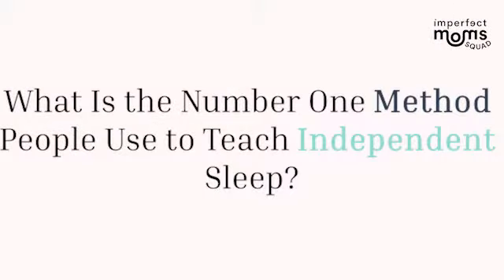How to Sleep Better and Longer As a New Mom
How important is sleep! Not only for your little one but also for you. And we all know that if your little one isn’t sleeping well neither are you. Samantha is a sleep expert. Her advice is down to earth, intuitive and embraces every child's specific sleep needs.

Timestamps:
0:00 Meet Samantha
0:39 What is the number one method people use to teach independent sleep?
3:10 How do you feel about unassisted sleep?
5:12 What are some more tools that can help kids go back to sleep on their own?
8:15 What do you tell parents who feel overwhelmed?

Want to get even more useful mom hacks from experts like Samantha shared ?

Sam is a Wife and Mom of two and is very passionate about spreading sleep education. Sleep is a necessity in many aspects of our life including health, development, behavior, attention span and much more but for many families, reaching a goal of solid sleep is difficult. She started her professional life as a graduate of Northern Illinois University as a Learning Behavior Specialist. When she became a mom to her sweet baby boy she quickly felt the “me too” factor. Talking to other parents who were up multiple times a night with their bundles of joy, they felt an instant connection. After they would tell her about their sleepless night and she could quickly respond with, “me too”! When her son was 5 months old, his sleep became her top priority. She came up with a plan using research based sleep information and her learning behavioral background and was so pleased with his progress. He was well rested and happy and she was getting the sleep I needed as well to be the best mom she could be. It was at this point that she decided to return to school and become a Certified Infant and Child Sleep Consultant. In our online world of contradicting sleep articles and overwhelming advice from loving mom friends, she wanted to create a place that parents could come for sleep information and avoid the confusion. Since then, she have had the honor of guiding many families to their sleep goals.